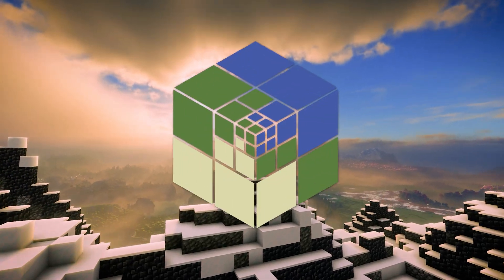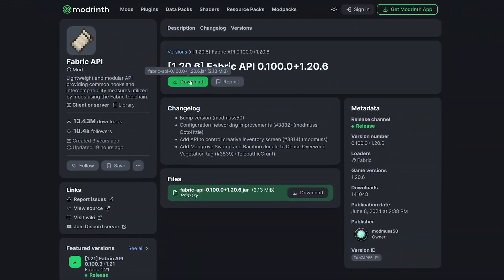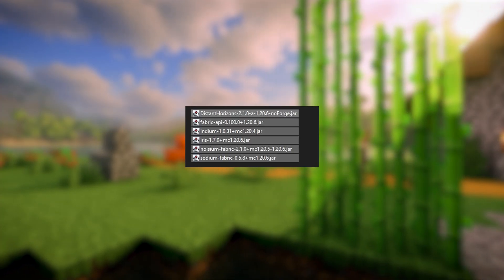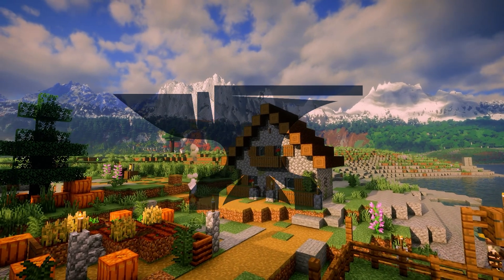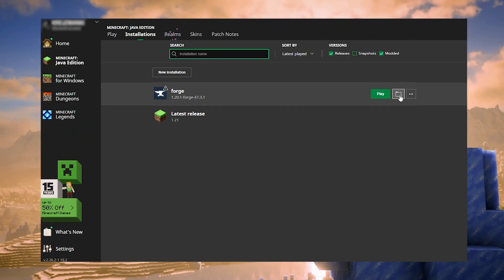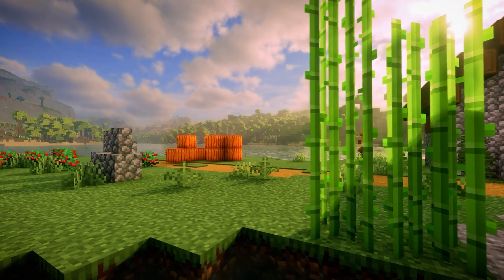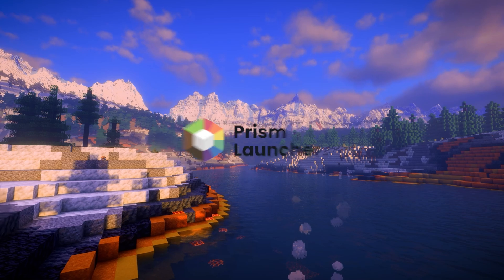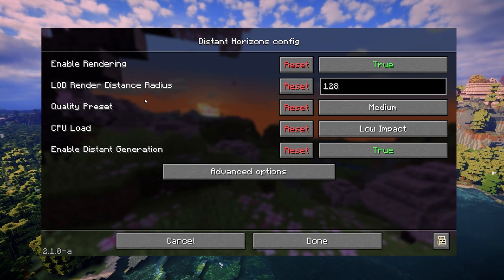How to install Distant Horizons 2.1 with Iris & Oculus Shaders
Distant Horizons has made significant improvements. This tutorial provides step-by-step instructions for how to install the mod, along with shaders to enhance your gaming experience. Get ready to discover distant landscapes and breathtaking views.

0:00 - Intro
0:10 - Fabric
0:52 - Forge
1:26 - Shaders
1:42 - Prism Launcher
2:02 - JAVA & .jar files

FABRIC
⭐Minecraft 1.21⭐

FABRIC
⭐Minecraft 1.20.6⭐

FORGE
⭐Minecraft 1.20.1⭐

SHADERS